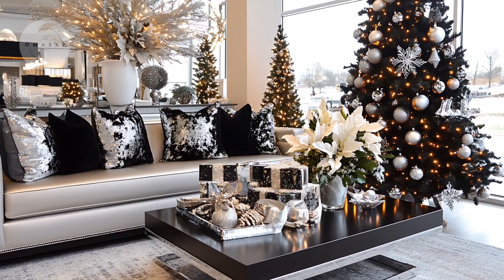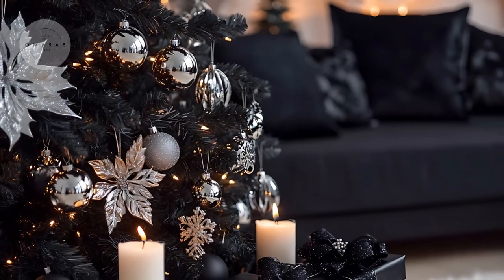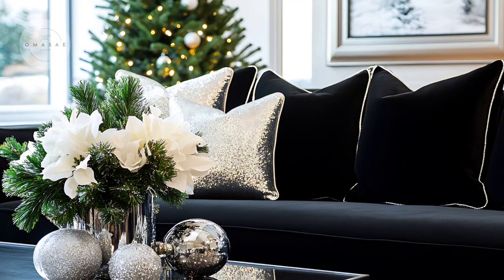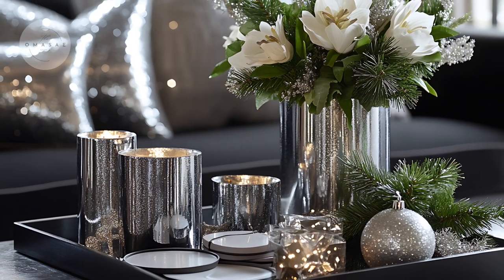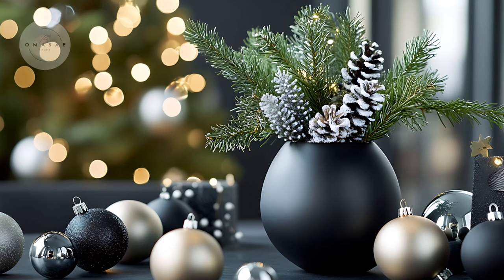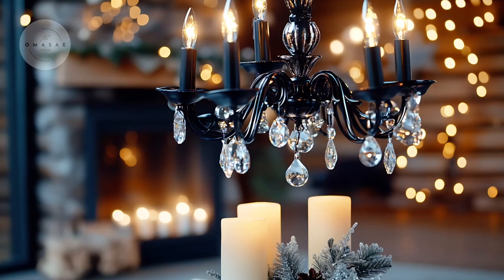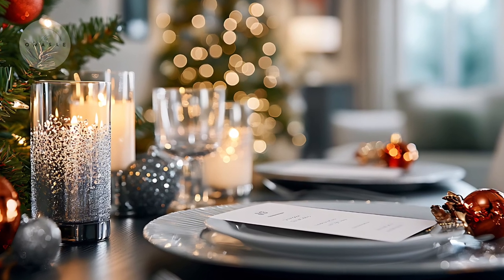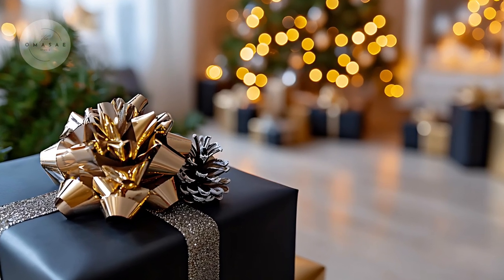Bold Christmas Decor Ideas: Embrace Black and Silver for an Elegant and Festive Home Makeover!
The holiday season presents a wonderful opportunity to transform your home with stunning decor, particularly by embracing a sophisticated black and silver theme.

00:00 Introduction to Christmas Bold Black & Silver Decor
02:30 Embracing the Boldness of Black
05:10 The Allure of Silver Accents
07:50 Creating a Black and Silver Color Palette
10:30 Setting the Scene with Textiles
13:10 Incorporating Nature with a Modern Twist
15:50 Lighting for Ambiance
17:50 DIY Decor Ideas
20:20 Final Touches and Details
23:00 Conclusion

This color palette offers a modern twist on traditional holiday decor, creating a chic and elegant atmosphere. By incorporating elements like bold black accents and shimmering silver accents, you can craft a festive ambiance that is both stylish and inviting for family and friends.

To elevate your Christmas decor, consider incorporating natural elements and DIY projects that reflect your personal style. Utilize textiles such as plush pillows, elegant table runners, and decorative napkins in black and silver to add warmth and texture to your space. Additionally, unique DIY ideas like handmade ornaments and personalized centerpieces can make your decor stand out, showcasing creativity and thoughtfulness in your holiday preparations.

Finally, the importance of lighting cannot be overlooked in achieving the perfect holiday atmosphere. Soft, warm lighting from candles, fairy lights, and stylish fixtures can enhance the beauty of your black and silver decor, creating an inviting environment. As you embark on this decorating journey, remember to have fun and make it your own. By embracing these ideas, you can create a beautiful and memorable Christmas setting that reflects your unique taste and style.